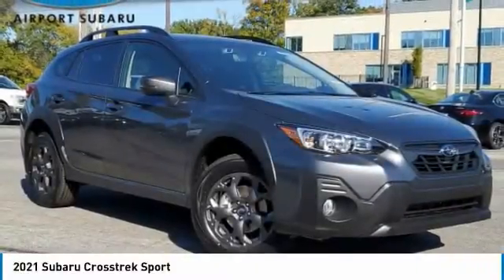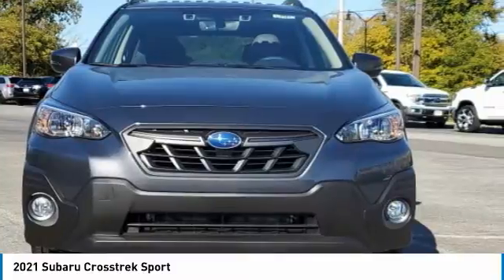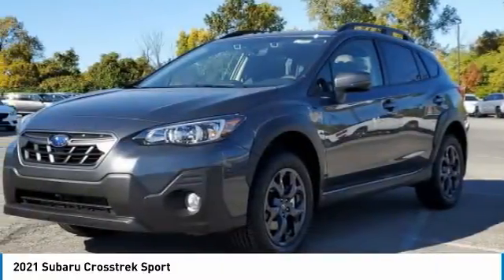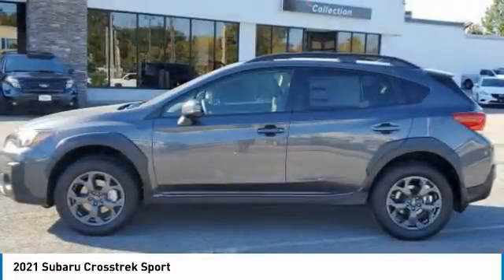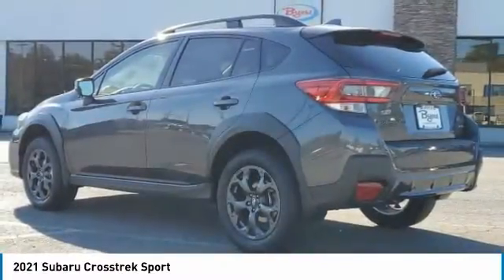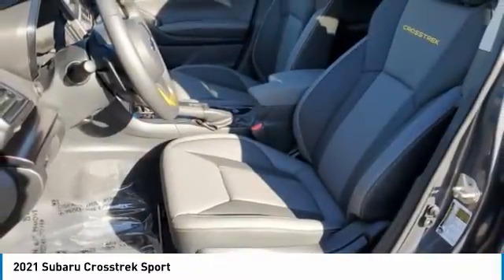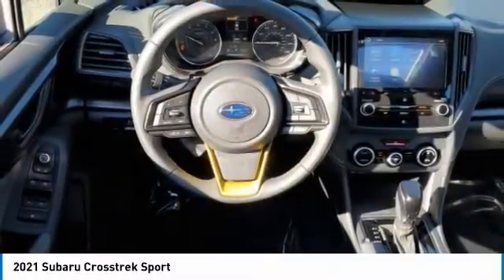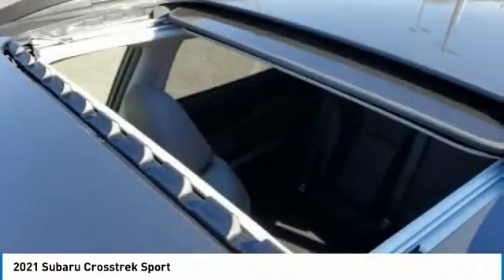2021 Subaru Crosstrek I211181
2021 SUBARU CROSSTREK Columbus, OH
Stock# I211181

Byers Imports
401 North Hamilton Rd

This 2021 Subaru Crosstrek Sport features a Gray exterior with a Black interior. Factory equipped with an impressive 2.5 l, and an 8-speed cvt w/od with all wheel drive.

*DESIRABLE FEATURES:* AWD, Sunroof, Rear Camera, Htd Seats, Remote Start, Apple CarPlay, Android Auto, Bluetooth, SiriusXM, Lane Departure Warning, Fog Lights. Your 2021 Subaru Crosstrek Sport is one of 31 other models like this in stock Columbus, OH drivers will find available to test drive at our new vehicle showroom in Columbus, OH. This Subaru Crosstrek is perfect for any ones car needs in our neighboring communities of Columbus, OH.

*TECHNOLOGY FEATURES:* This Subaru Crosstrek for sale near Columbus, Ohio includes Keyless Start, Keyless Entry, Steering Wheel Audio Controls, Anti Theft System, Auxiliary Audio Input, MP3 Compatible Radio, AM/FM Stereo, Adaptive Cruise Control, HD Radio, Single-Disc CD Player, USB Port(s).

Byers Airport Subaru features a wide selection of new Subaru vehicles for sale near Columbus, Ohio. You can also visit us at, 401 N Hamilton Rd Columbus OH, 43213 to check it out in person!

*MECHANICAL FEATURES:* Installed mechanical features include Heated Mirrors, Power Windows, Power Mirrors, Power Locks, Traction Control, Disc Brakes, Cruise Control, Locking Rear Differential, Tire Pressure Monitoring System, Intermittent Wipers, Power Steering, Variable Speed Intermittent Wipers, Trip Computer, Spare Tire (Small Size), Remote Trunk Release

*INTERIOR OPTIONS:* Automatic Climate Control, Premium Synthetic Seats, Leather Wrapped Steering Wheel, Cargo Shade, Bucket Seats, Pass-Through Rear Seat, Air Conditioning, Adjustable Steering Wheel, Driver Illuminated Vanity Mirror, Passenger Illuminated Visor Mirror, Floor Mats, Vanity Mirrors, Rear Window Defroster, Bench Seat. Columbus, OH new Subaru dealers simply cannot compete with Byers Airport Subaru attention to stocking Subaru cars, trucks & SUVs with the most popular interior options.

*EXTERIOR OPTIONS:* Aluminum Wheels, Privacy Glass, Auto Headlamp, Spoiler / Ground Effects